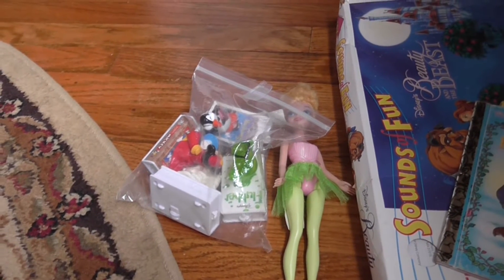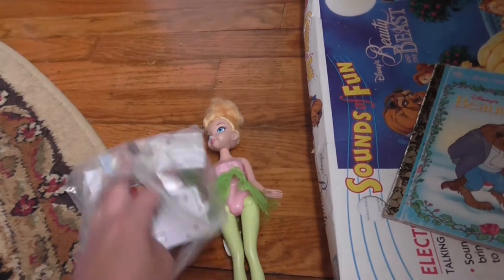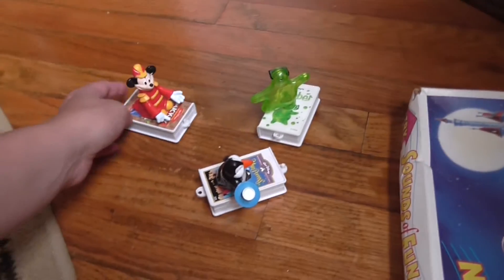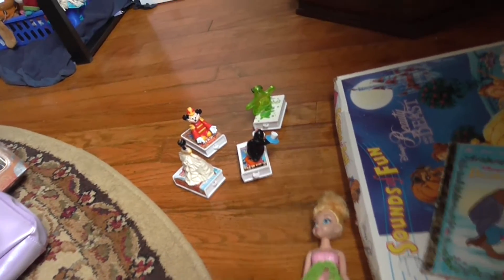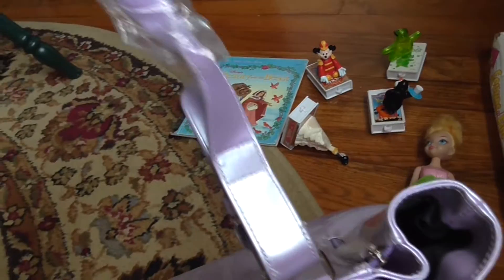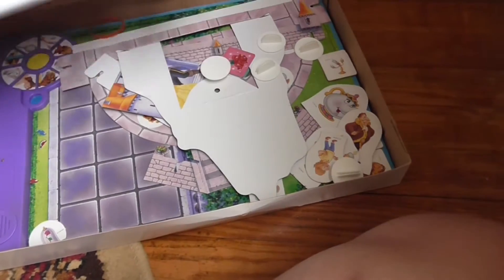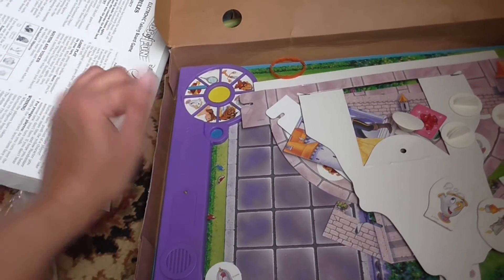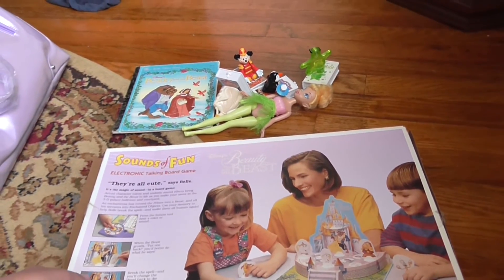Thrift store shopping haul Disney edition!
So this is the kind of stuff I look for when I thrift shop and I would say that this trip was a success! I also have my old beauty and the beast game back I am so happy to have this back!! Let me know what you guys like to look for when you thrift shop!!! P.S. I did get the mickey to work!